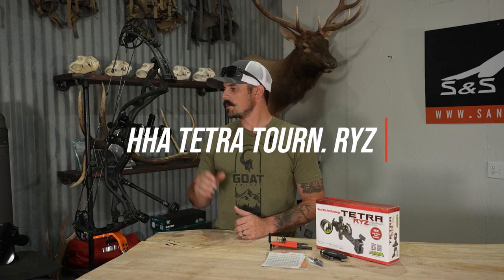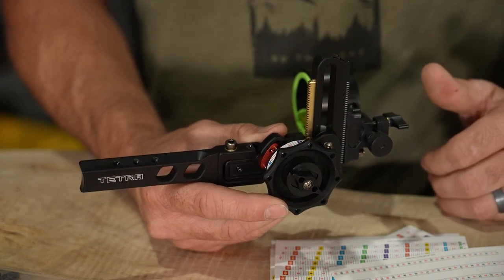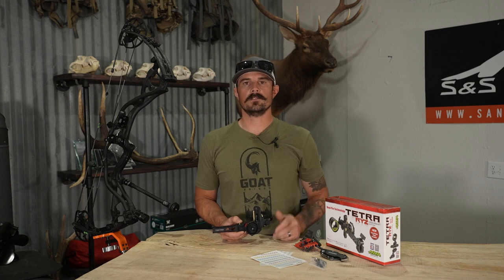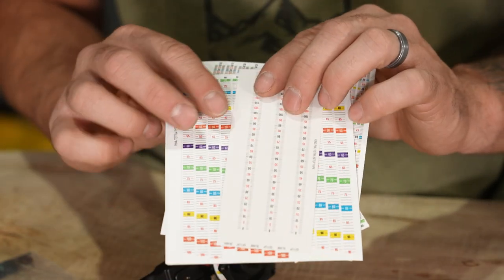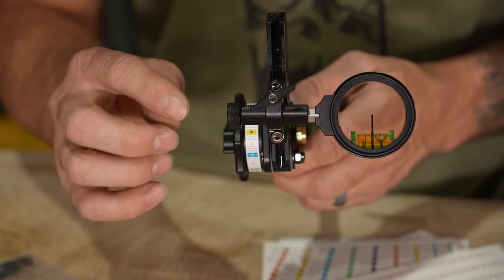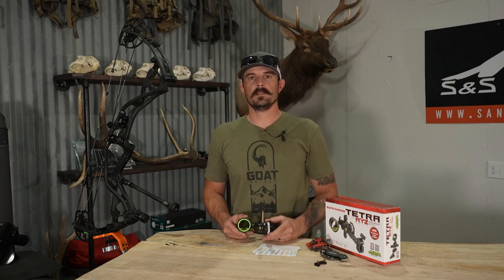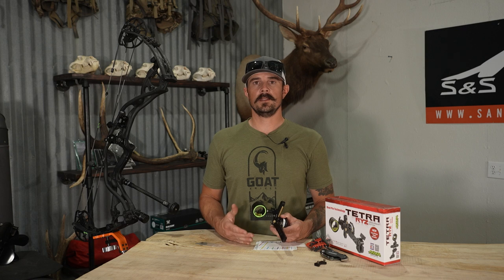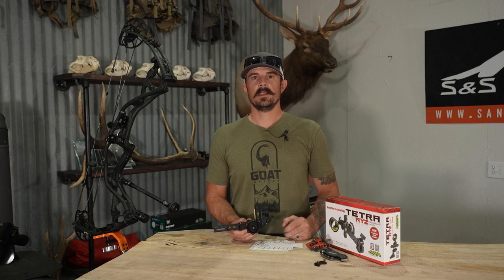HHA Tetra Tournament Edition RYZ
HHA TETRA RYZ TOURNAMENT EDITION
After much demand, two decades of single-pin technology come together to provide the ultimate sight for both bowhunters and 3D shooters alike. The Tetra RYZ offers the benefits of a multi-pin sight in HHA’s legendary single-pin platform. With a silky 2.1” of travel, the Tetra RYZ features the longest sight tapes we have ever offered for unmatched downrange accuracy. Reasonable pin spacing allows shooters to quickly adjust on the fly without needing to let down.

S&S Archery
Expert Advice.